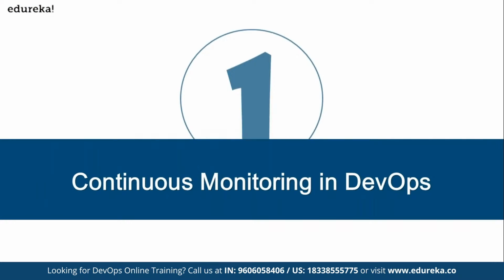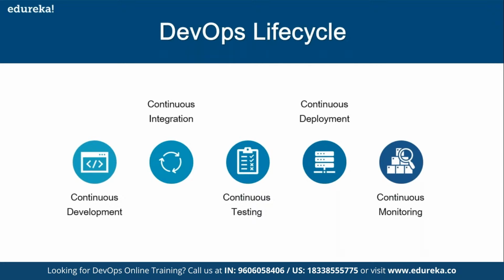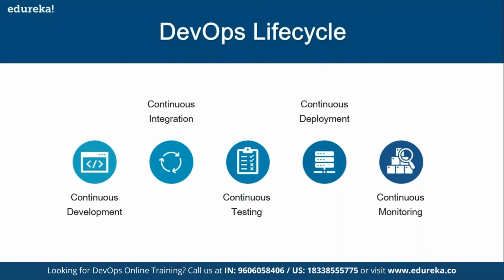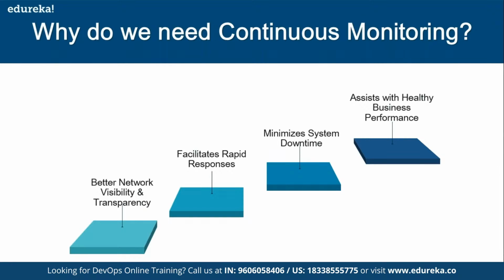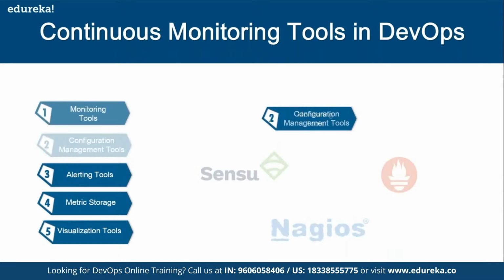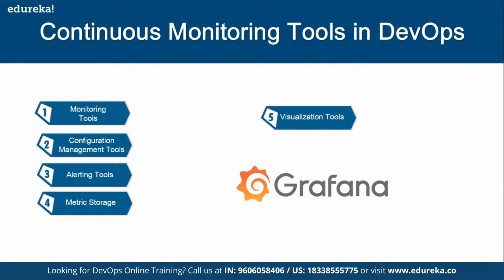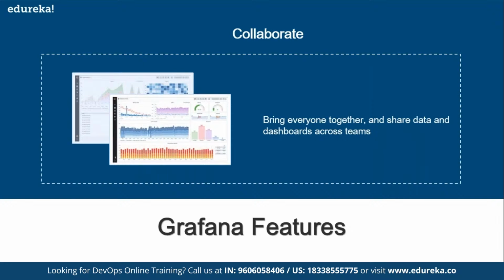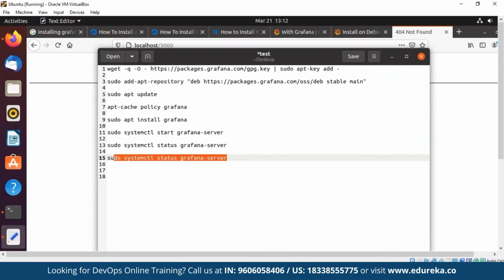Continuous Monitoring with Grafana | Grafana Tutorial | DevOps Training | Edureka | DevOps Rewind- 4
This Edureka "Continuous Monitoring with Grafana" video gives you a complete overview of what is Grafana and how to use it. You will also learn about the Grafana Graphical User Interface.

00:00:00 Introduction
00:01:30 Continuous Monitoring in DevOps
00:12:38 Why do we need Continuous Monitoring
00:24:45 Introduction to Grafana
00:29:04 Getting Started with Grafana
00:30:53 Hands-On

1. This is a 4 Week Instructor-led Online Course.
2. Course consists of 24 hours of online classes, 25 hours of assignment, 20 hours of project
3. We have a 24x7 One-on-One LIVE Technical Support to help you with any problems you might face or any clarifications you may require during the course.
4. You will get Lifetime Access to the recordings in the LMS.
5. At the end of the training you will have to complete the project based on which we will provide you a Verifiable Certificate!

1. Understand the concepts and necessities of DevOps
2. Understand the need for DevOps and the day-to-day real-life problems it resolves
3. Learn installation and configuration of common infrastructure servers like Apache, and Nginx for the Enterprise
4. Learn popular DevOps tools like Jenkins, Puppet, Chef, Ansible, SaltStack, Nagios and GIT
5. Implement automated system update, installations and deployments
6. Learn Virtualization Concepts
7. Configuration deployment and packaging, continuous integration using GIT
8. Fine tune Performance and set-up basic Security for Infrastructure
9. Manage server operations using Code which is popularly known as Infrastructure as a Code
10. Understand the need for and concepts of Monitoring and Logging.

1: Ansible - Covers Introduction, Setup & Configuration, Ansible Playbooks, 37 Ansible Modules, Different Roles and Command Line usage. 2: Chef - Covers Introduction, Building the Cook Book, Node Object & Search, Data-bags, Chef environment, Roles, Deploying Nodes in Production and using the Open Source Chef Server.

3: Puppet - Covers Puppet Infrastructure & run-cycle, the Puppet Language, Environment defining Nodes and Modules, Provisioning a Web Server and Executing Modules Against A Puppet Master.